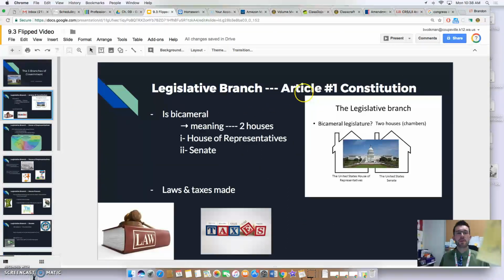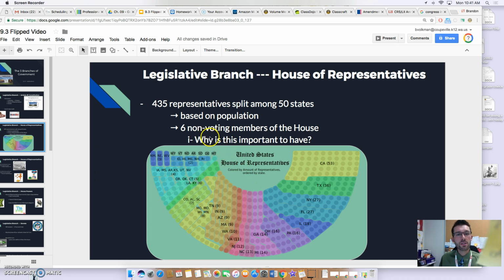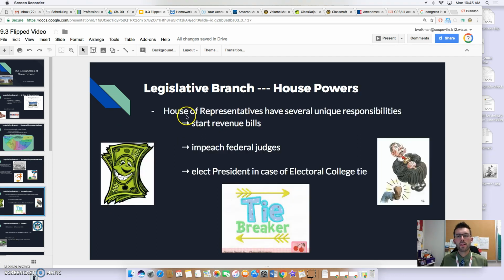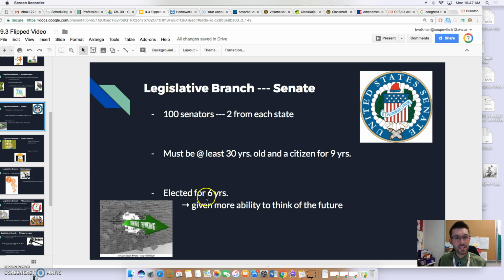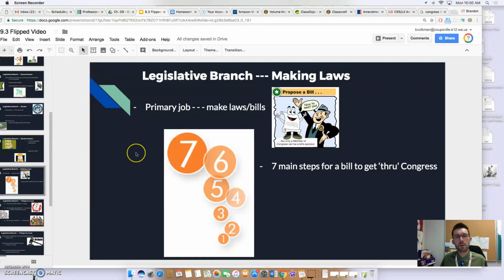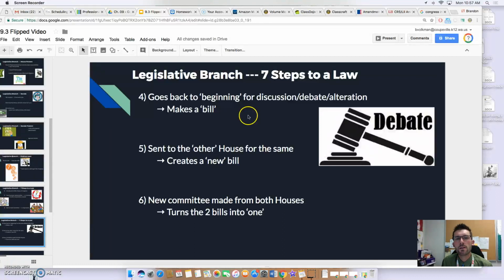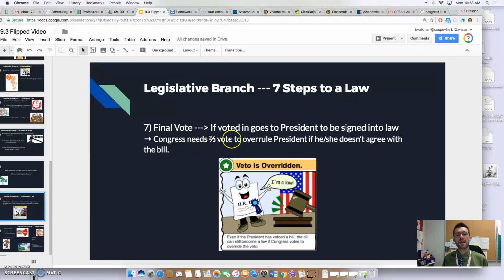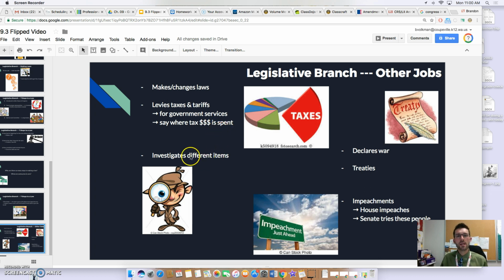9.3 Flipped Video